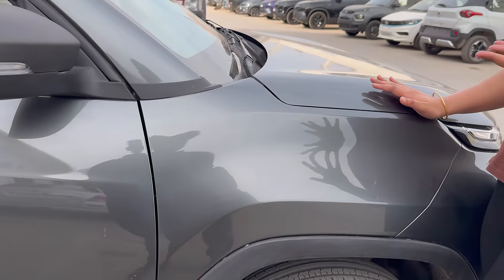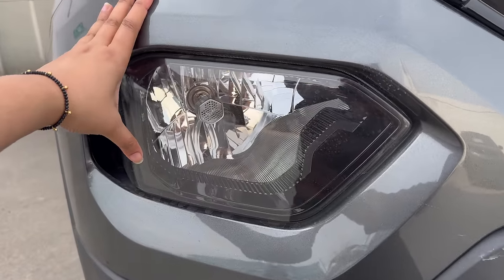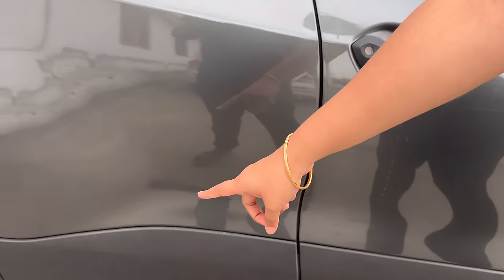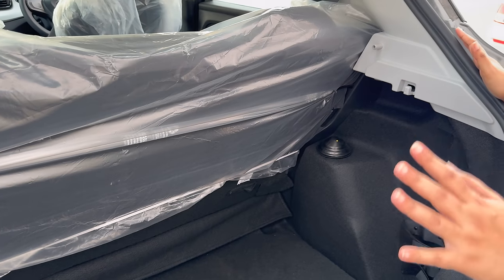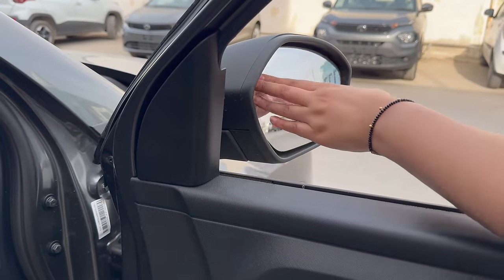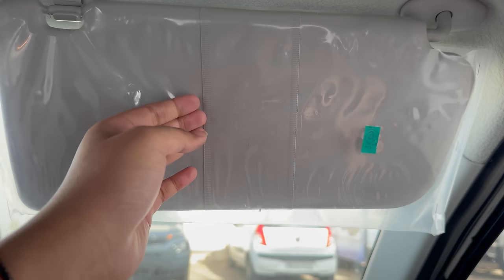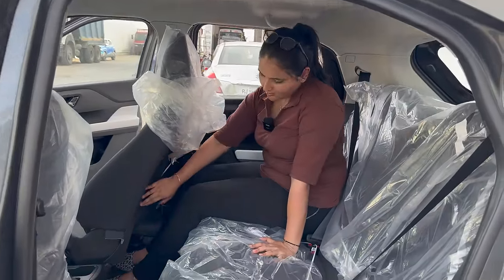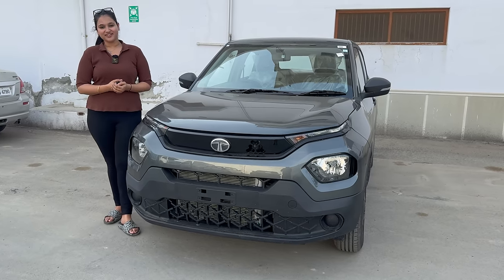TATA PUNCH 2024 BASE MODEL PURE - इतना कुछ बदल दिया 😮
This Video Is About TATA PUNCH 2024 BASE MODEL PURE - इतना  कुछ बदल दिया 😮

CONTRIBUTE HERE - HERGARAGE@UPI
OR